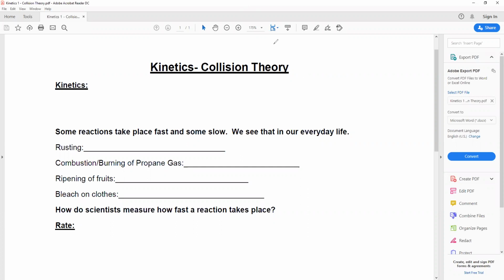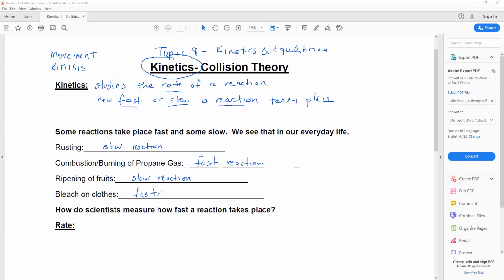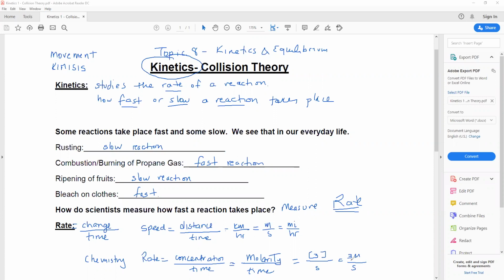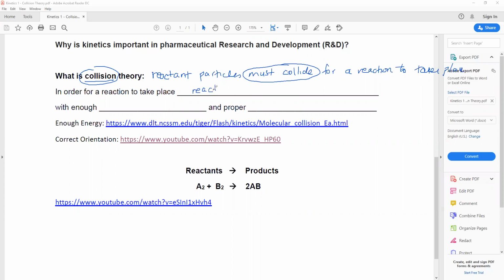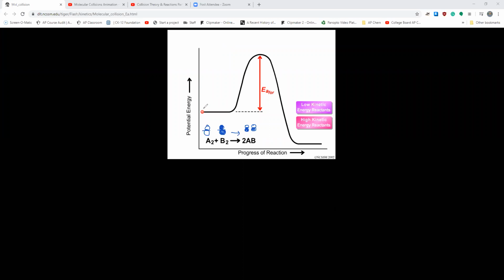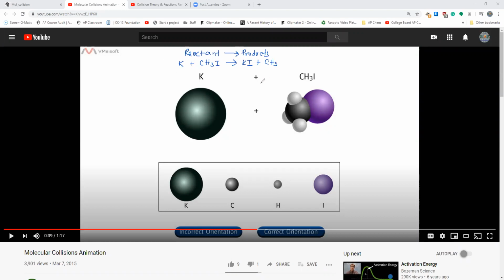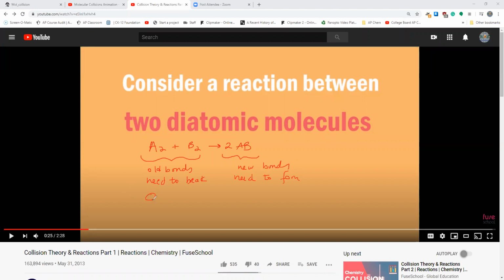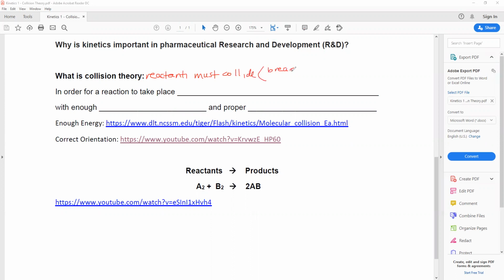Lesson 1 Kinetics Collision Theory